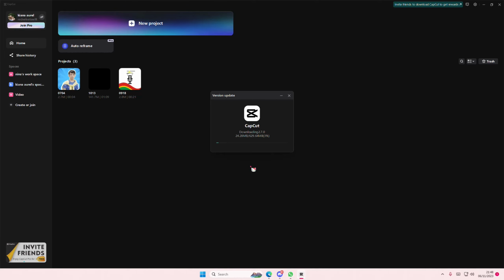SOLVED Can't Find New Features On CapCut PC? Here's How You Can Find It By Updating The App!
Want to get new features on CapCut PC? Here's how you can do that.